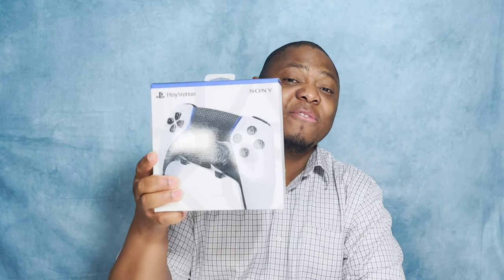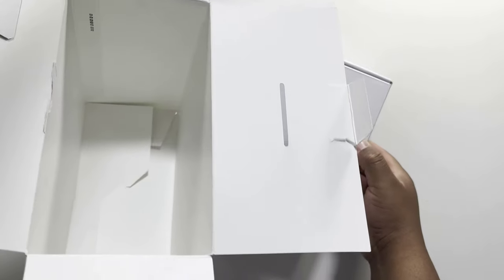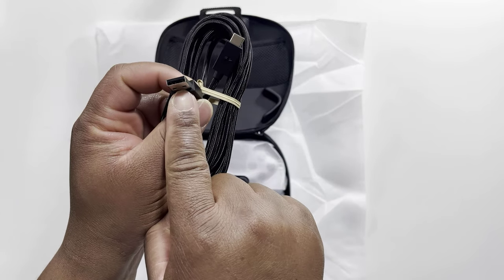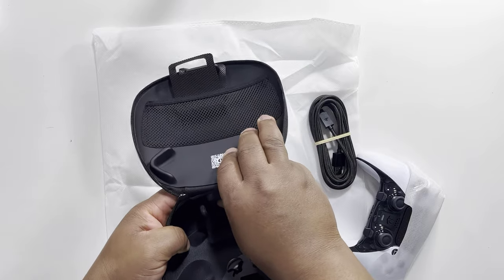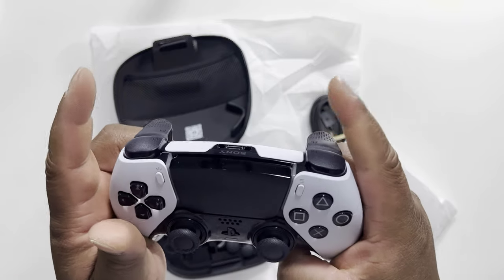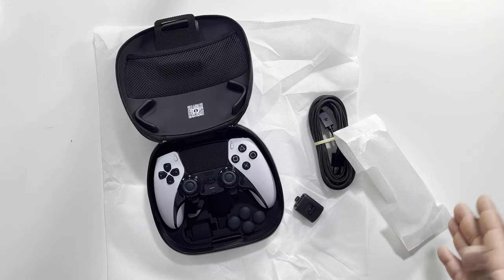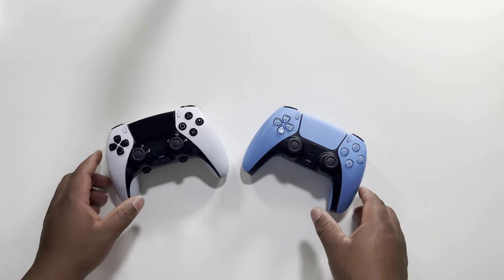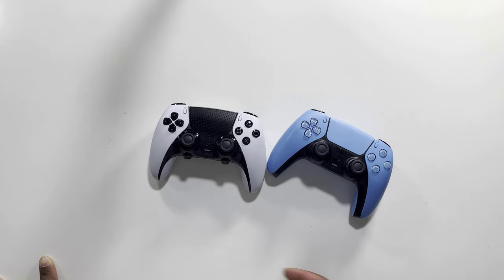NEW PS5 DualSense Edge Controller - Unboxing - Full Review - Worth It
The DualSense Edge controller puts its customization front and center with its slick software and intuitive Function buttons, finally giving PlayStation owners an answer to the venerated Xbox Elite.
In this video, we will take a first look of the NEW PS5 DualSense Edge Controller.
Unboxing and Full review.

PlayStation 5 Console - Digital Edition - God of War Ragnarök Bundle